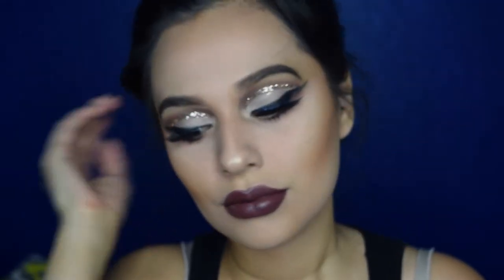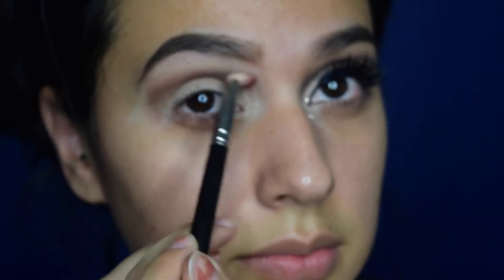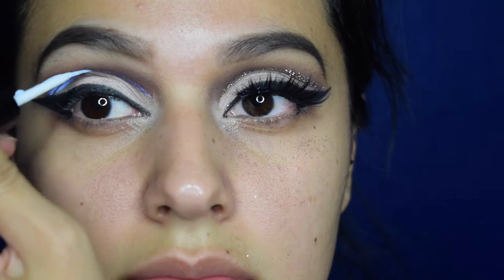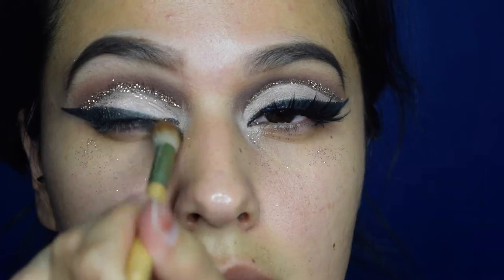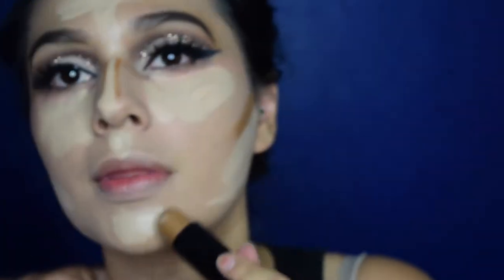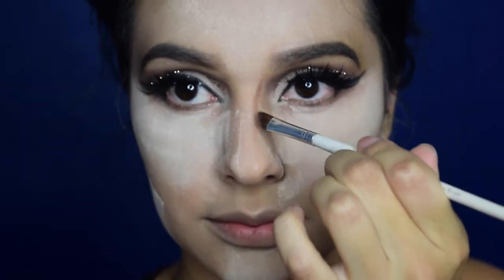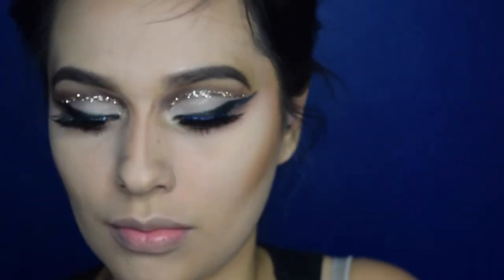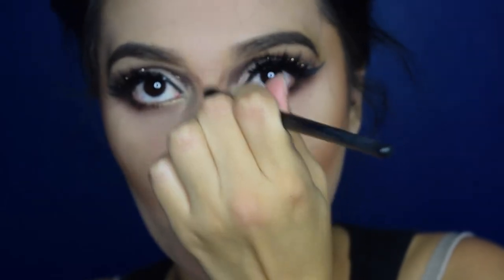glitter cut crease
hello!
wanted to share this video on youtube i know i really don't post much on here , but i uploaded this video to my Facebook (only jazmine) so i said why not youtube lol.
i hope you all enjoy ! im soo sorry some of these clips are out of focus my camera was acting up and i didn't notice until i was editing lets hope it doesn't happen again